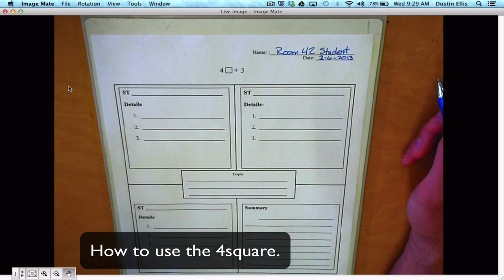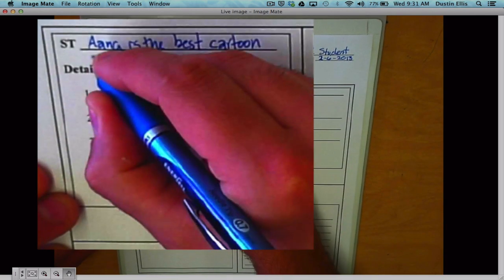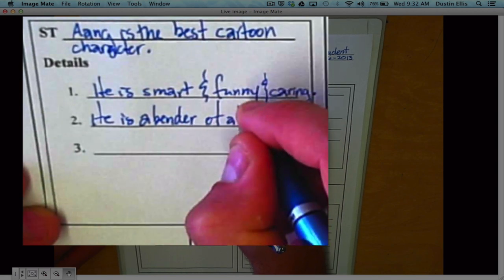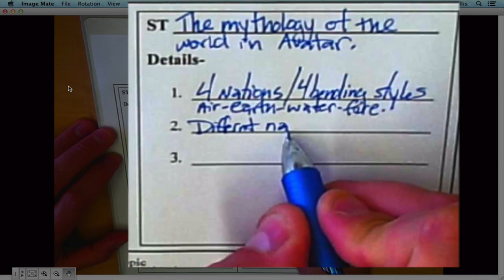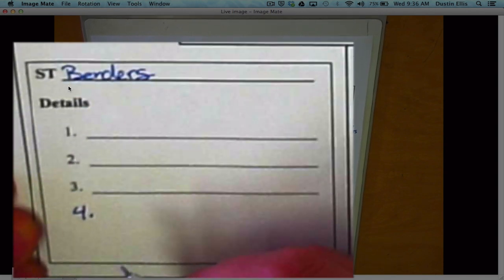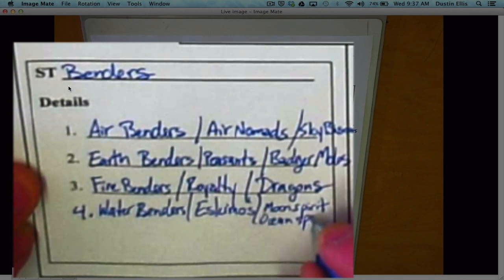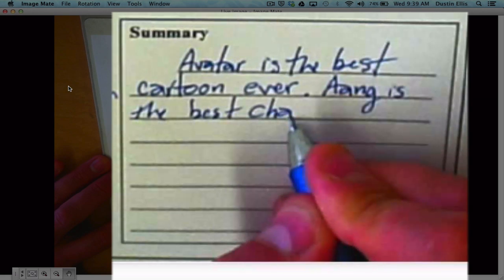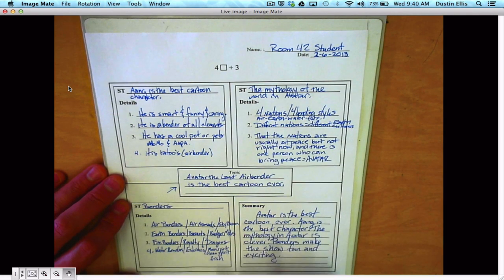How to use the four square writing template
This is a simple review of how we use the 4 square writing template when creating an informational 5 paragraph essay.
The 4 square method is from Four Square Writing Method: A Unique Approach to Teaching Basic Writing Skills by Evan Jay & Judith Gould.  You can find it here: